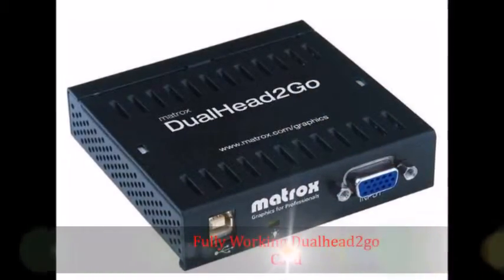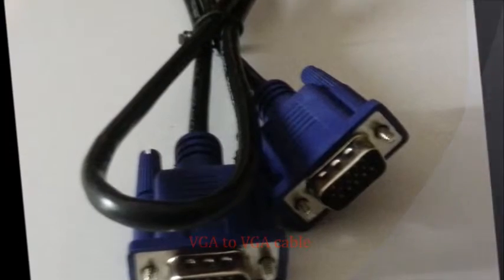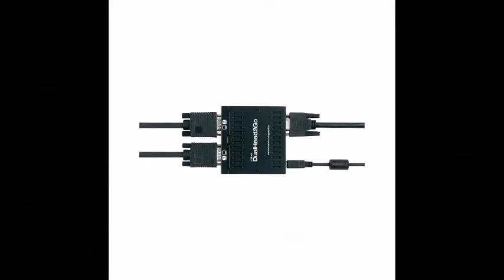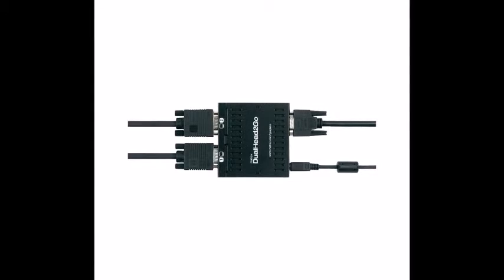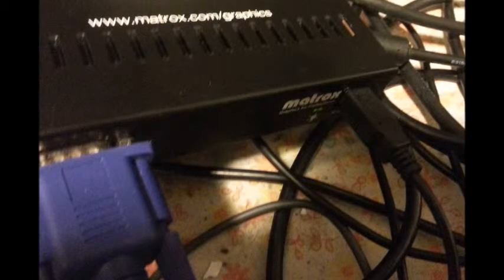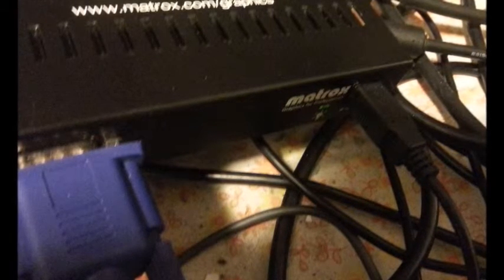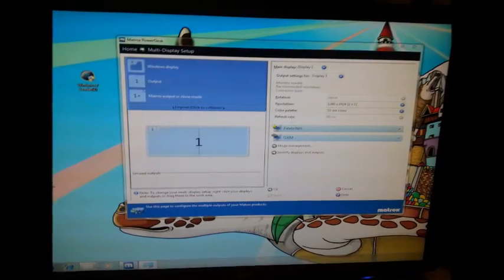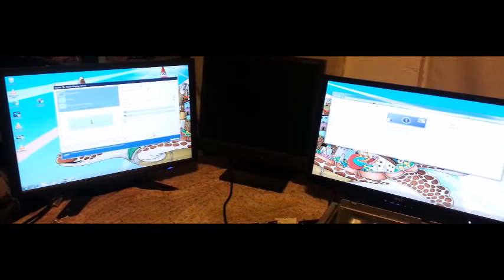Dualhead2Go Installation Guide 4 Dummies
Step by step instruction video that shows you how to install the matrox dualhead2go analog video card.